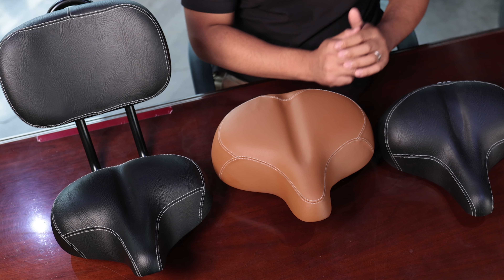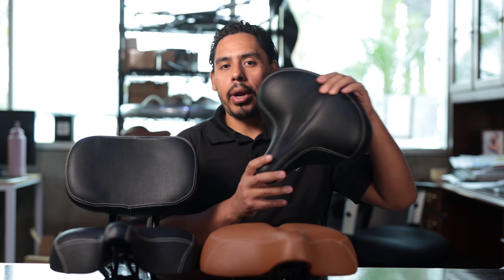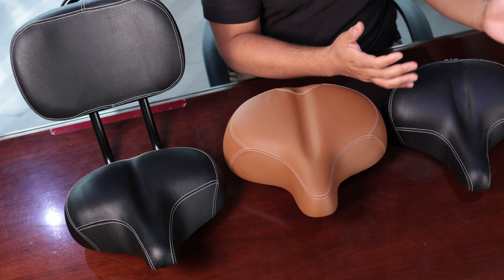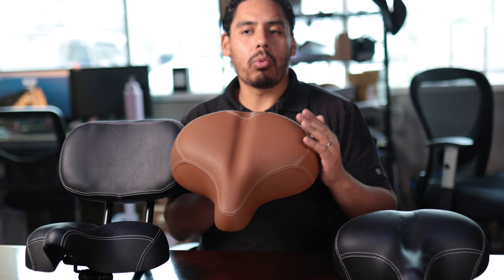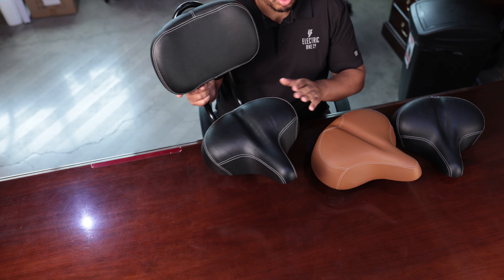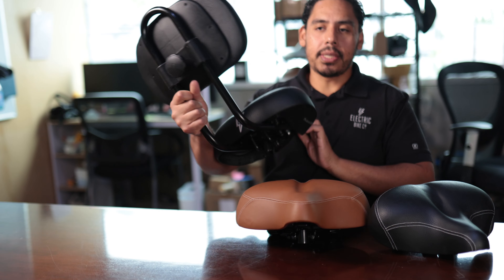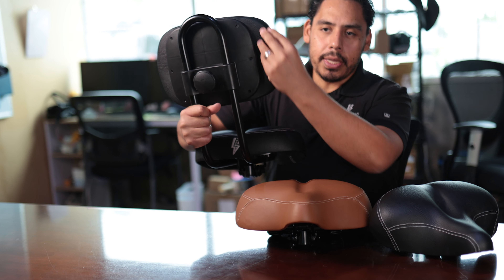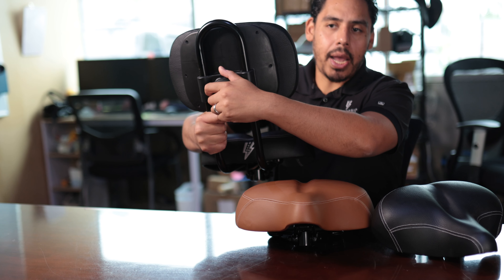Electric Bike Company Seat Options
Not sure which seat to pick? We hope this video helps you pick the most comfortable one!